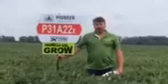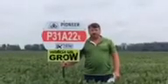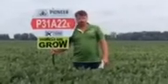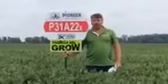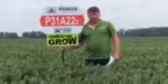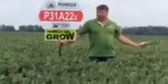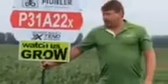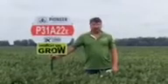Keith Brockmam P31A22X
Keith talks about Pioneer's new soybean variety P31A22X